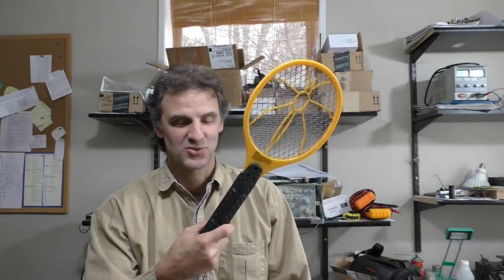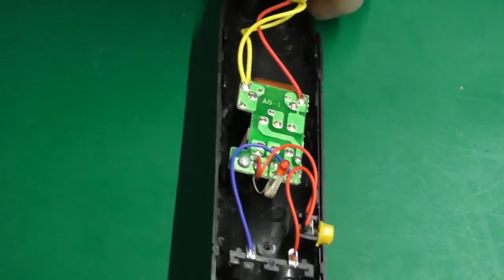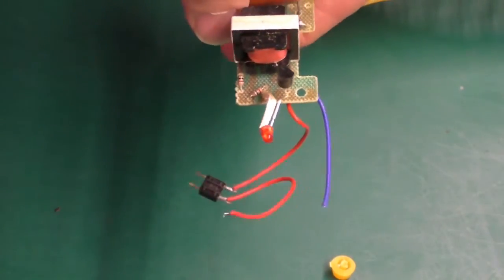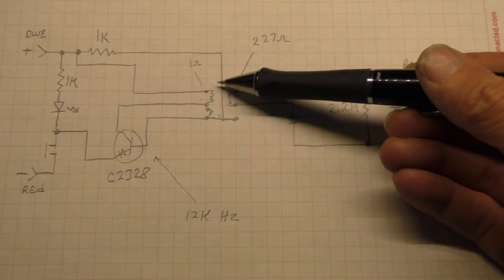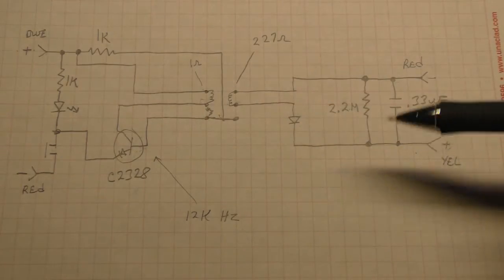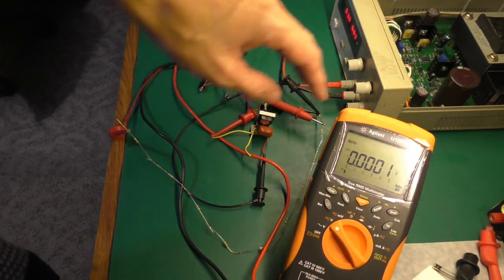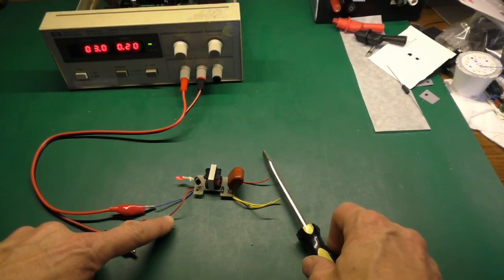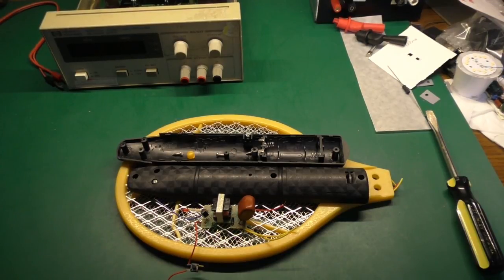R&D #8 Bug Zapper teardown.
Teardown of a Bug Zapper, electric fly swatter.  A look inside to see how they step up the voltage to kill bugs.